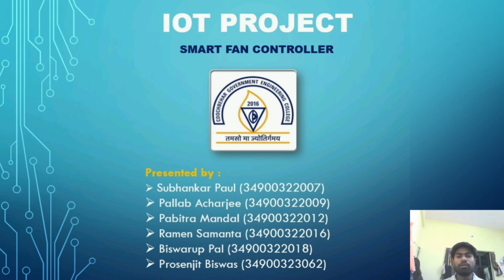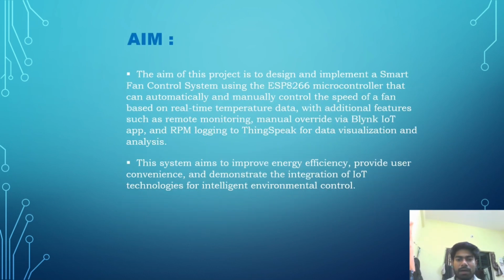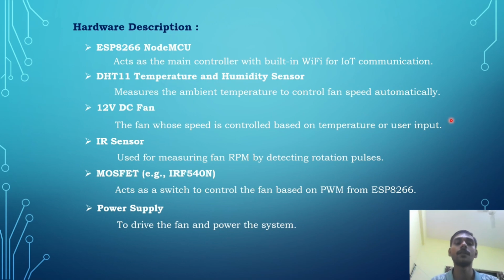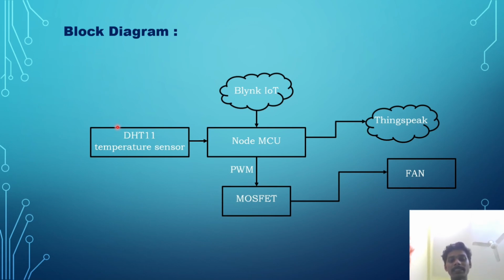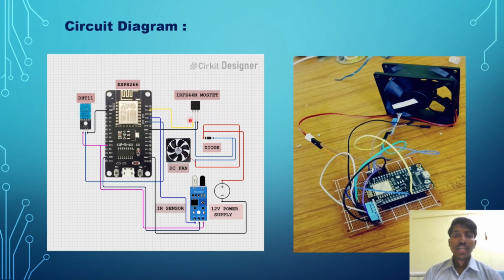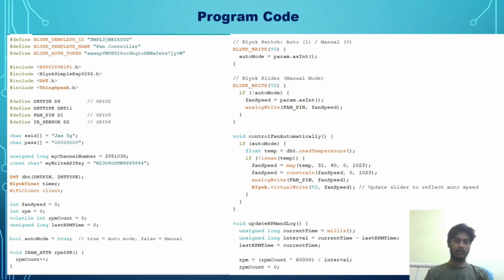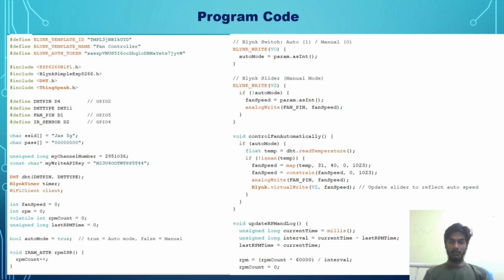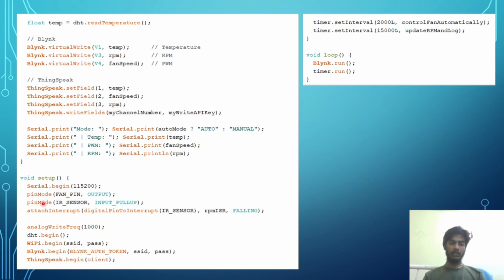IOT BASED SMART FAN CONTROLLER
Project Guide:
Prof. Rajib Das

Group members:

Subhankar Paul
 Pallab Acharjee
 Pabitra Mandal
 Ramen Samanta
 Biswarup Pal
 Prosenjit Biswas

Coding
GitHub link👇👇

The Smart Fan Control System project successfully demonstrates how environmental sensing and IoT integration can automate and optimize fan operation based on real-time temperature data. Using the DHT11 sensor, the system monitors ambient temperature and adjusts fan speed accordingly through PWM signals generated by the NodeMCU (ESP8266). Manual control is facilitated via a rotary encoder and the Blynk IoT mobile app, offering users flexible control modes.